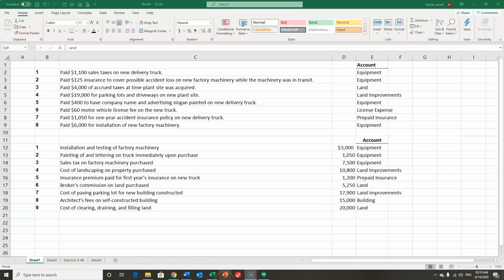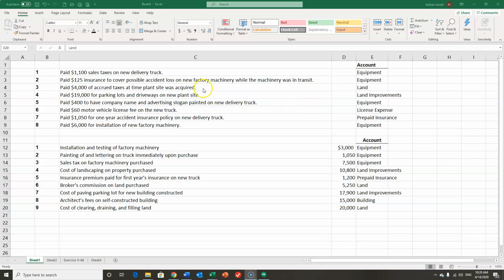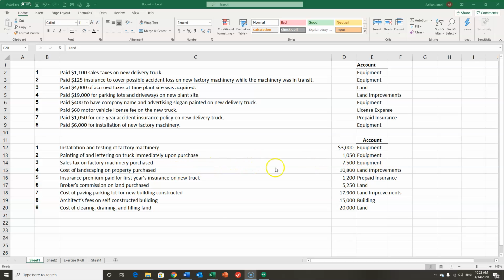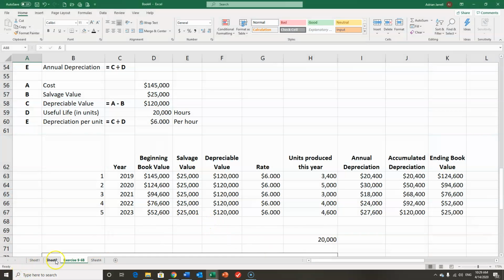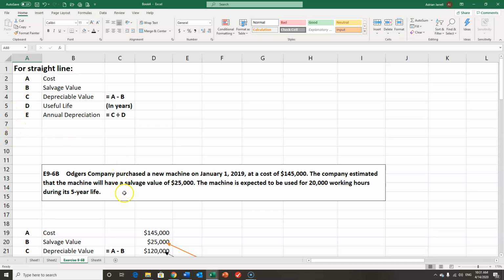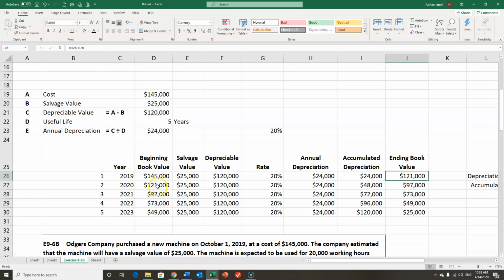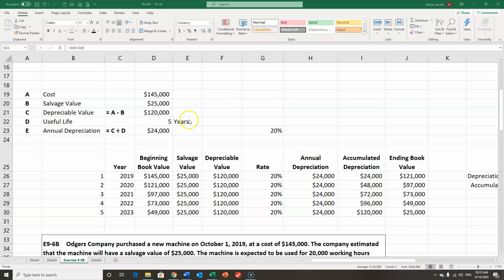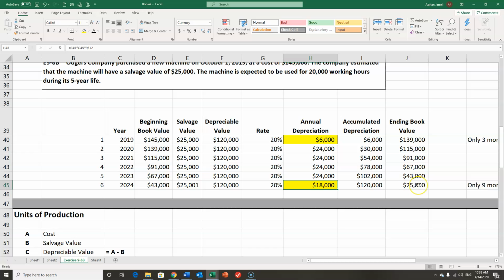Straight Line Depreciation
This video introduces the basics of depreciation and walks you through a simple example of straight-line depreciation.